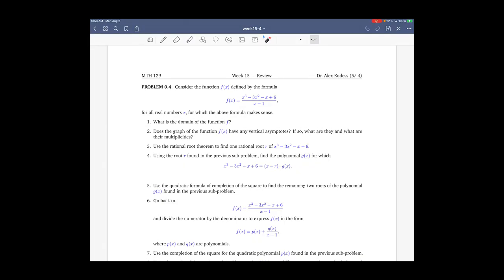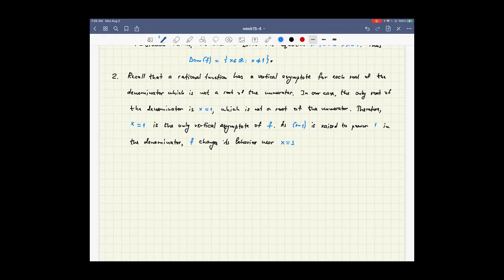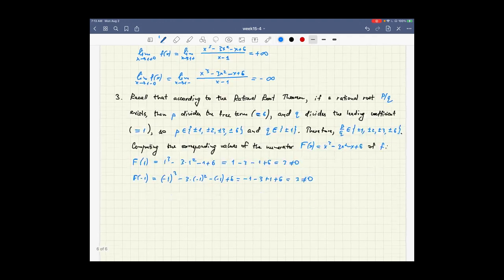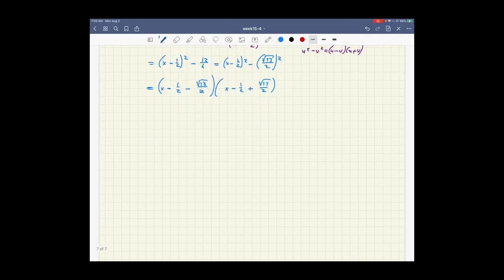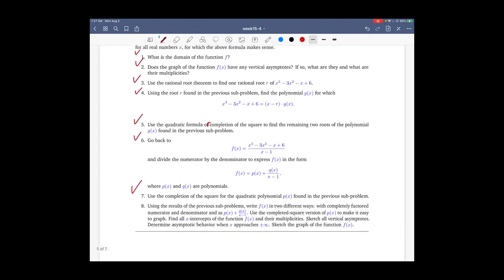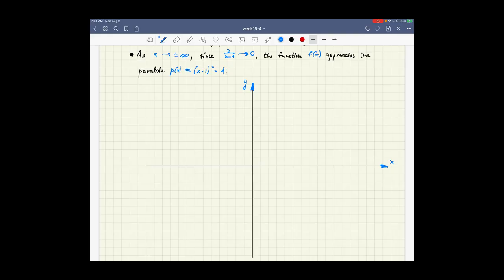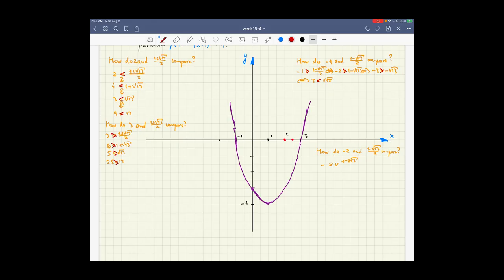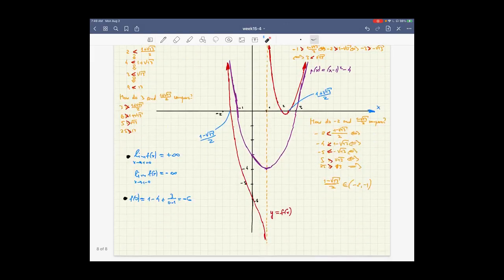Week 15: Final Exam Prep Problem 4 (Rational Functions)